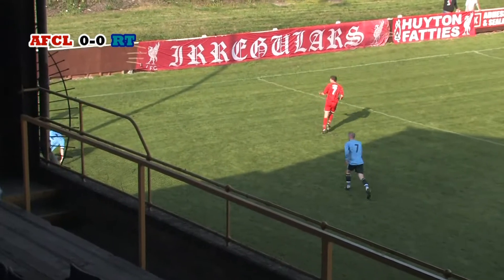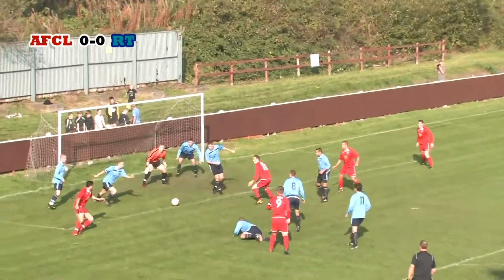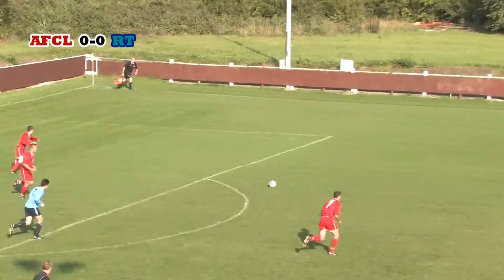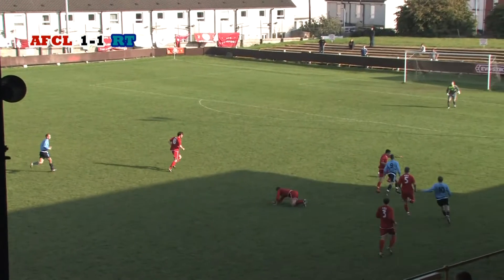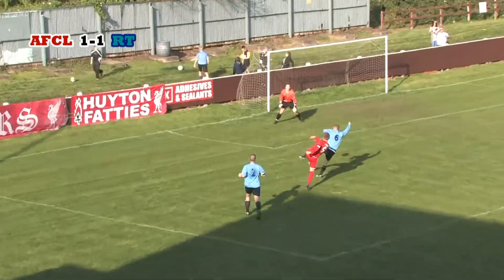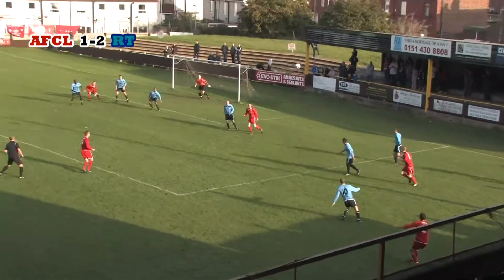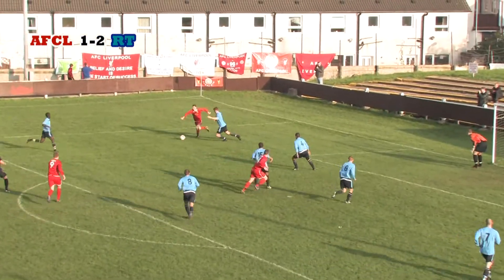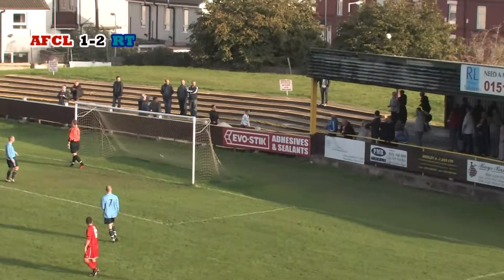AFC Liverpool v Runcorn Town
Vodkat North West Counties League Challenge Cup First Round tie. AFCL 1-2 Runcorn.